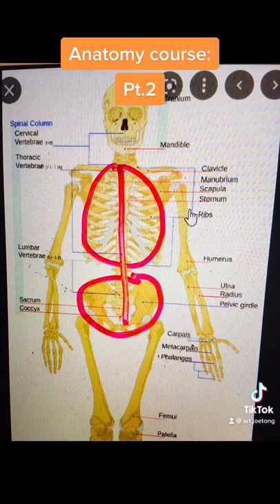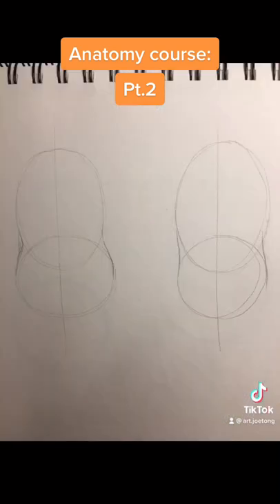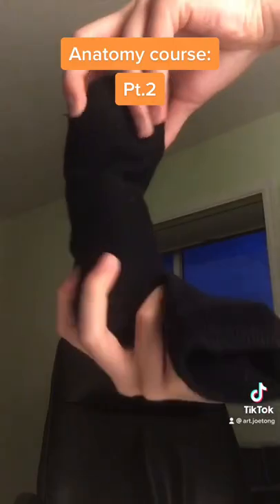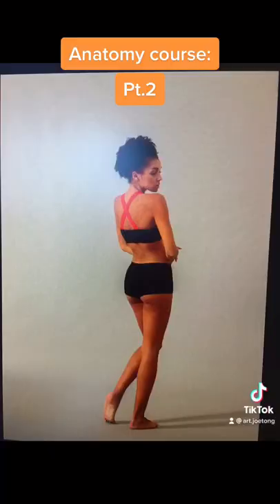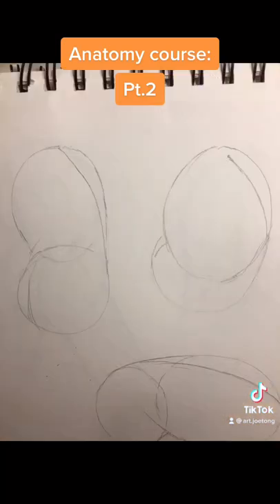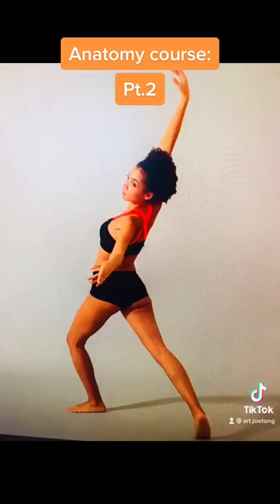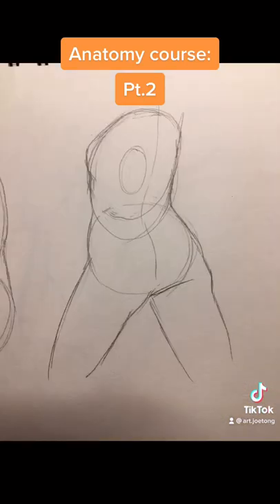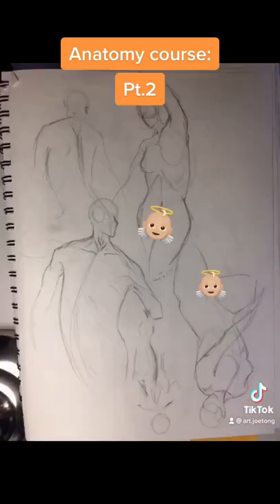Anatomy of the torso